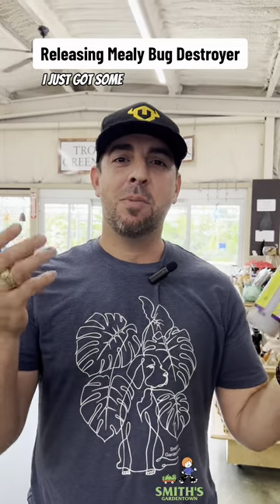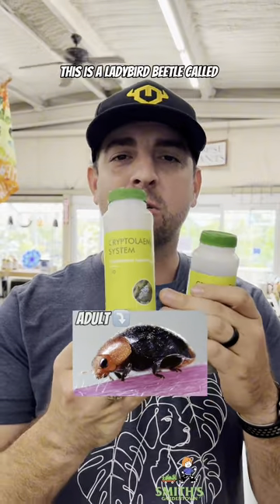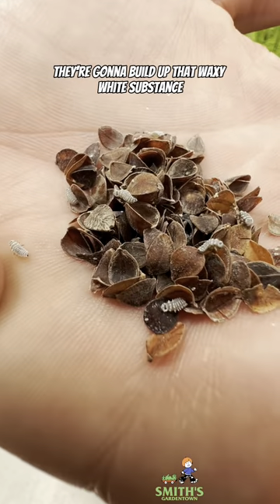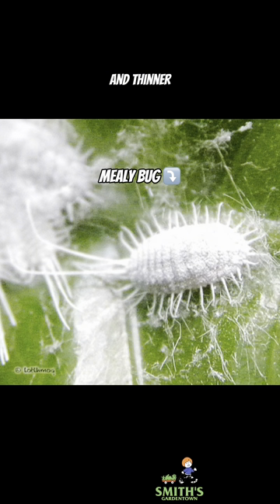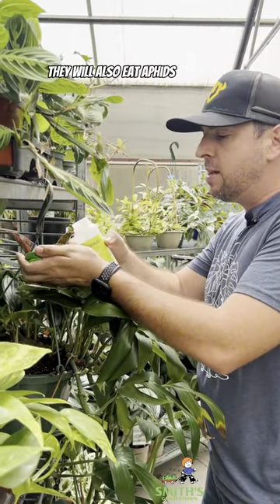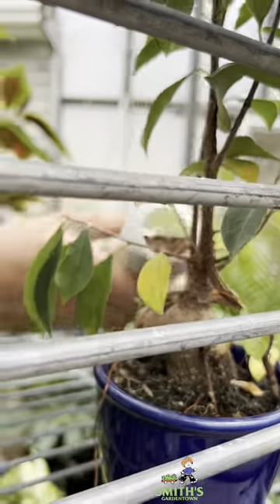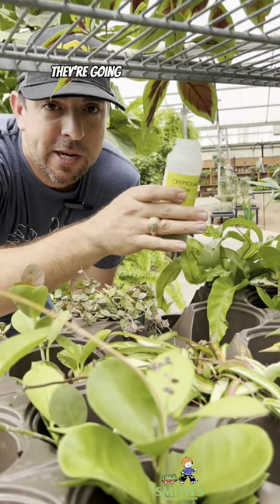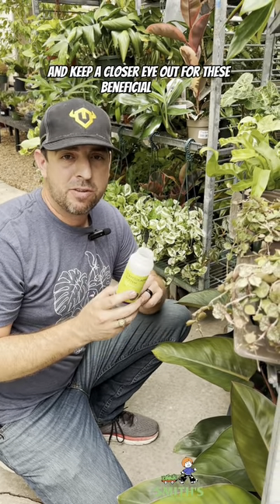🪲Mealy Bug Destroyer Release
Releasing beneficial Cryptolaemus Montrouzieri (Mealy Bug Destroyer) in the Tropical Greenhouse.